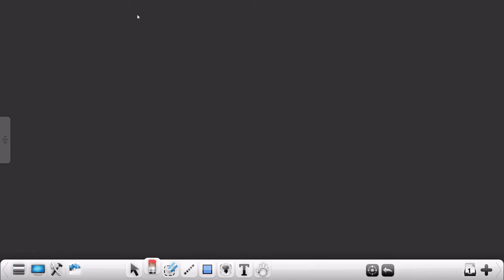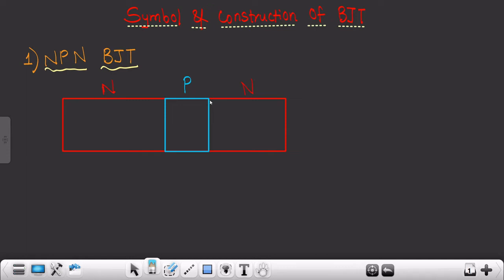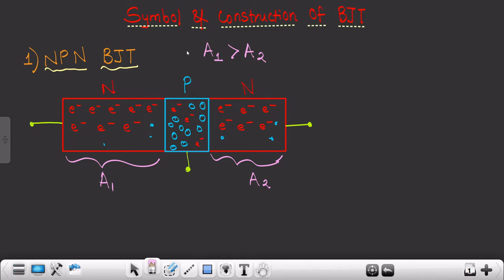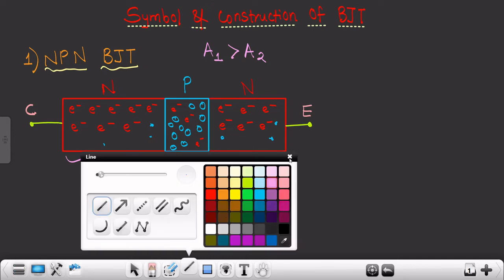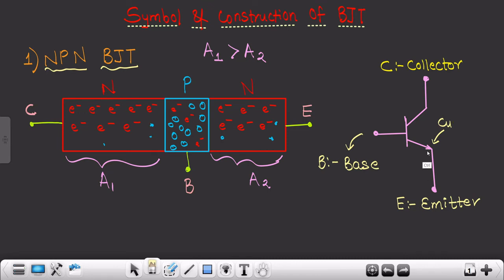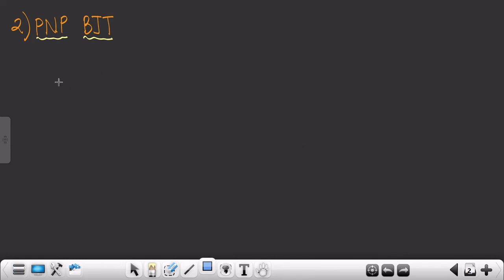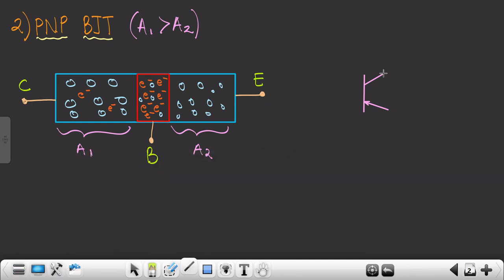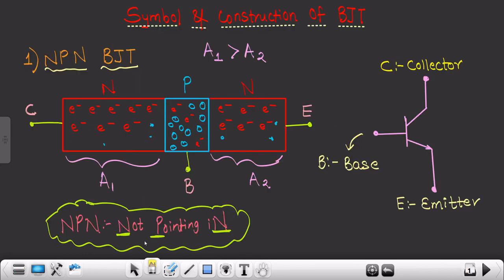NPN Transistor Symbol & Construction | BJT Symbol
NPN Transistor Symbol & Construction | BJT (NPN & PNP) Explained
In this tutorial, we dive deep into the the symbols, structure, and current flow of BJT transistors—both NPN and PNP types. Perfect for electronics students, hobbyists, and anyone wanting a clear visual & conceptual understanding of transistor operation.

🧠 Key Topics & Keywords Covered
1) BJT transistor symbol
2) NPN transistor construction
3) PNP transistor structure
4) Semiconductor doping: N-type, P-type
5) Collector, emitter, base in transistors
6) Arrow direction & current flow
7) Understanding BC547 (as an example of BJT)

 ✅ If this video helps you, please:

💬 Comment your questions or topics you’d like me to cover next
🔄 Share with your classmates, electronics groups, or anyone learning transistor basics

I hope you will surely enjoy my course.